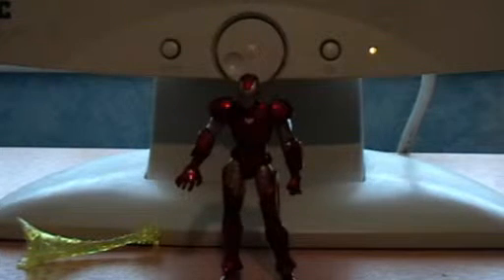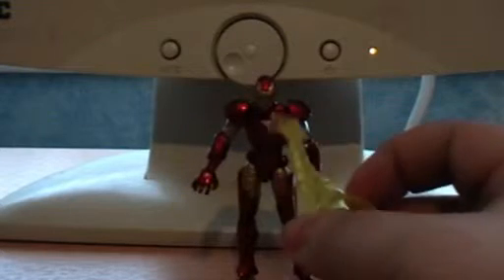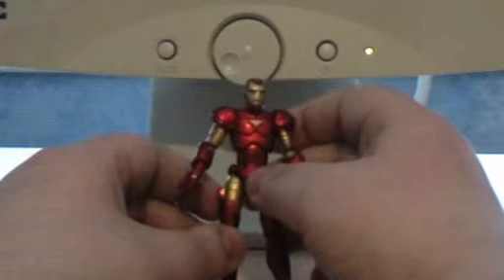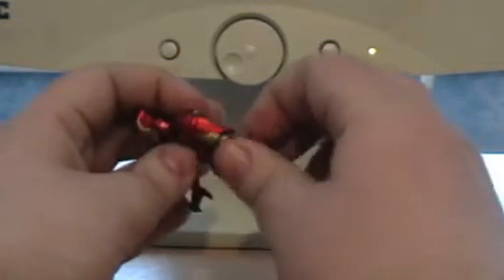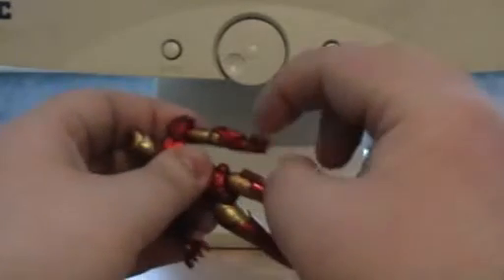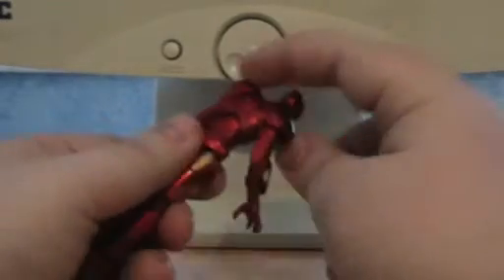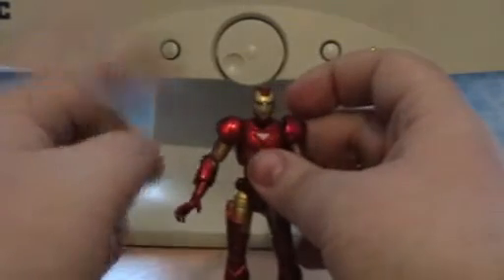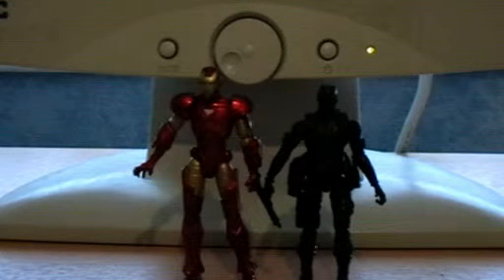marvel universe Iron man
marvel universe iron man look him or not  he is the man with a heart of steel